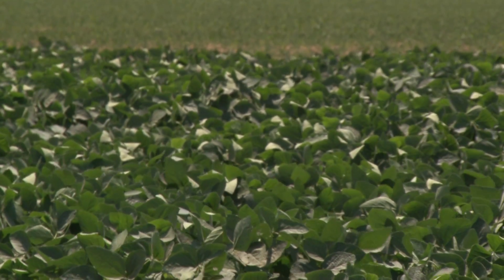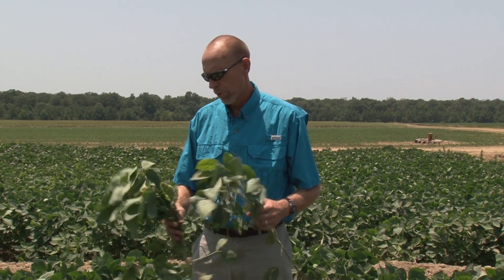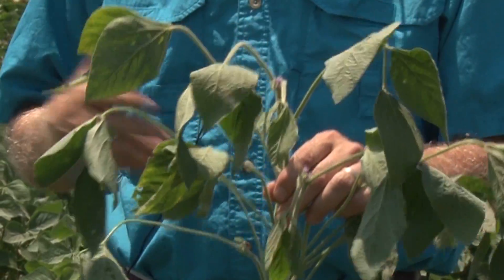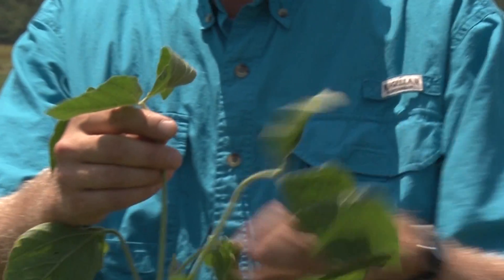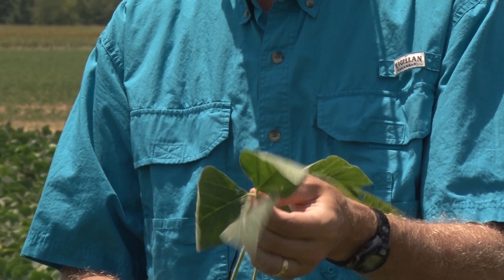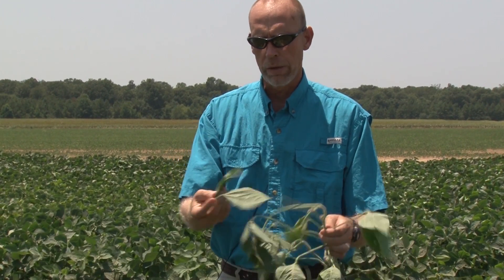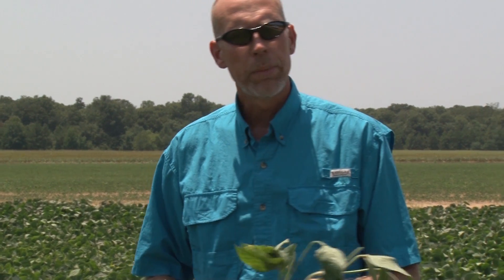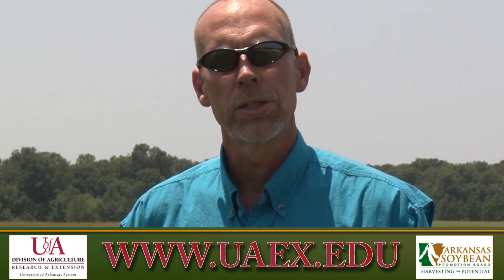SOYBEAN TISSUE SAMPLING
YOUR ARKANSAS SOYBEAN PODCAST is a production of the University of Arkansas System Division of Agriculture and is funded in part by the Arkansas Soybean Promotion Board.

For more information on soybean production in Arkansas find us